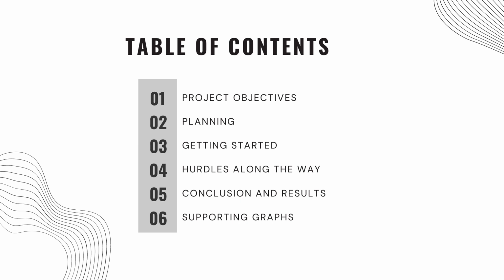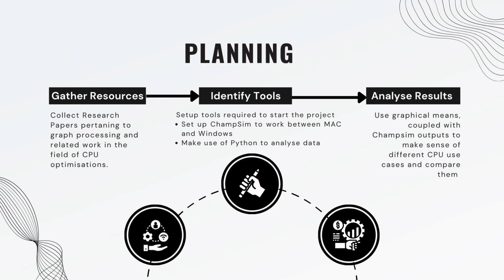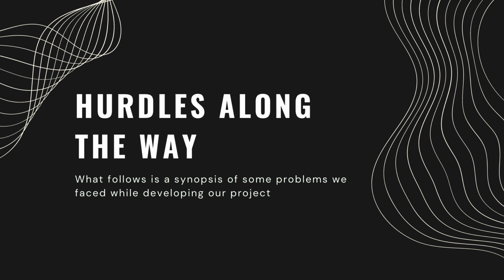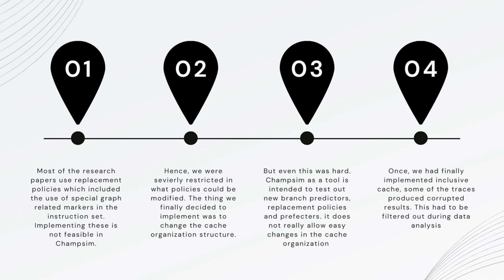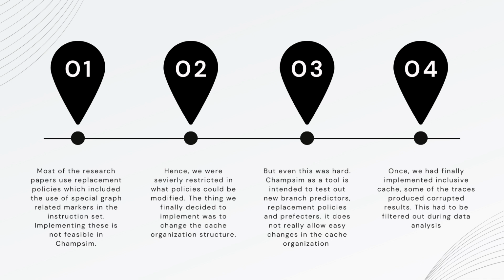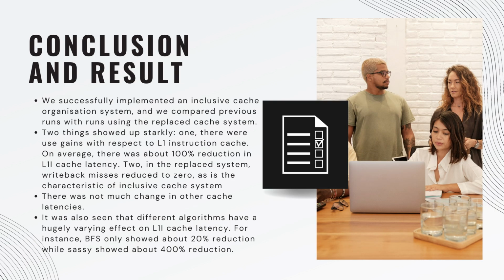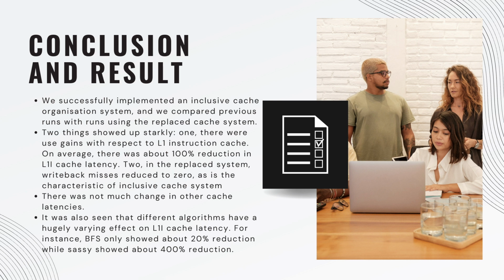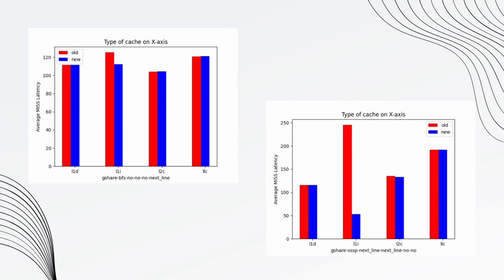Memory/Cache Hierarchy optimizations for Graph Analytics | TEAM Memory Maestros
This video is part of the course project of the theory course CS230 - Digital Logic Design and Computer Architecture.
We are TEAM Memory Maestros - Hitesh Kumar and Harsh Vardhan.